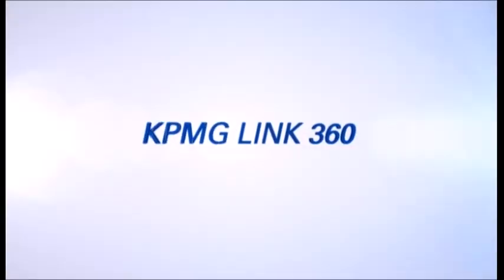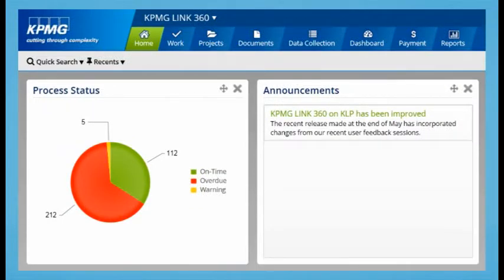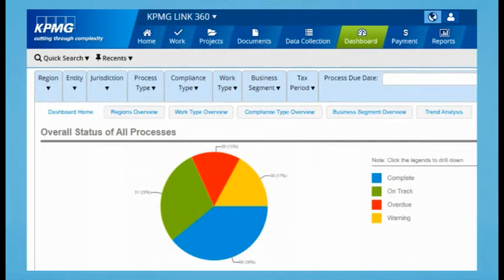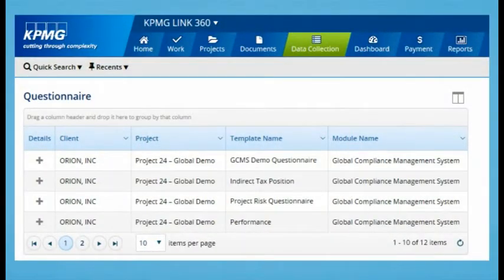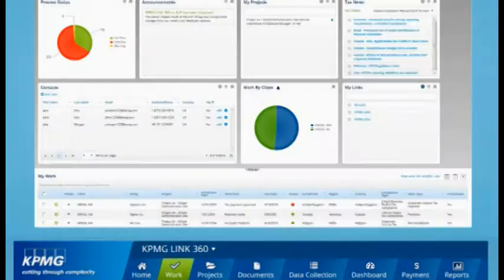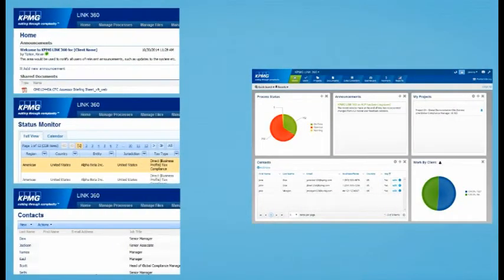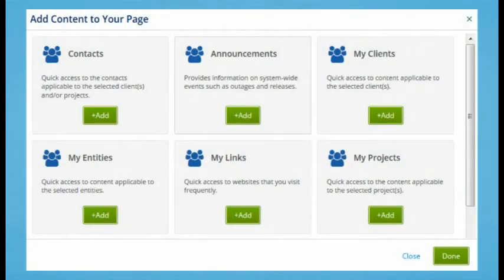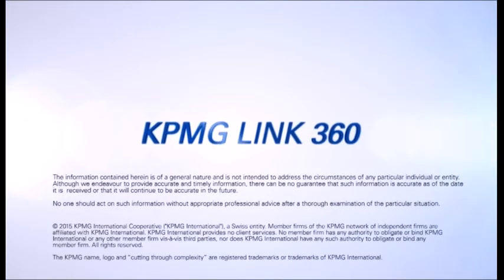KPMG LINK 360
KPMG LINK 360, an application that you can rely on when working with compliance documentation, processes and reporting is getting a new look.